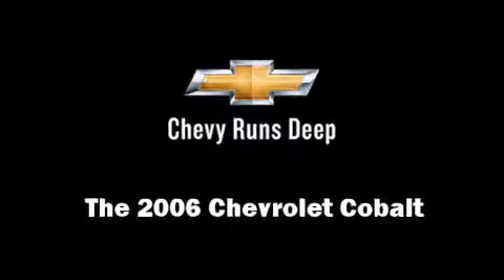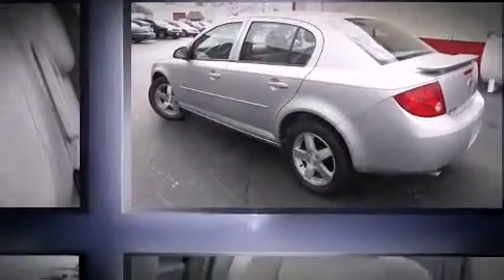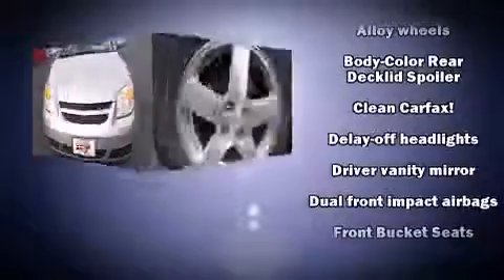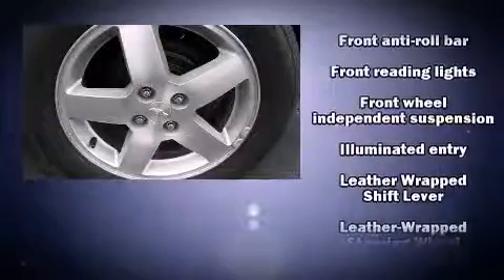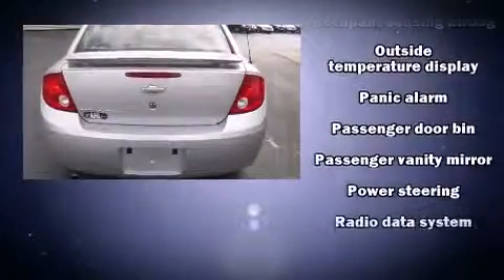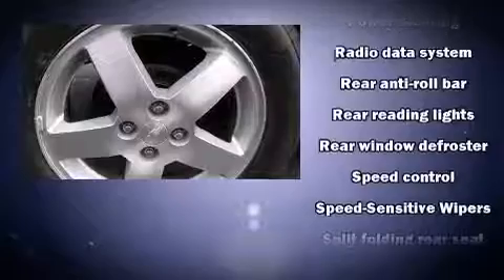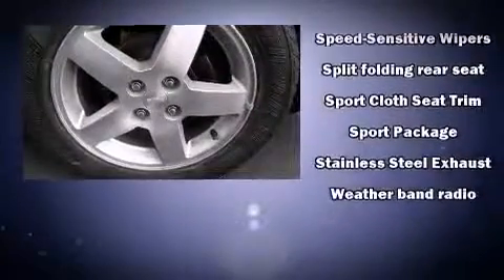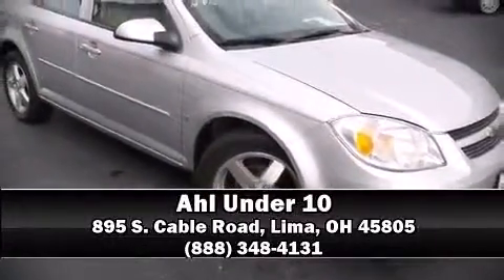2006 Chevrolet Cobalt LT in Lima, OH 45805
895 S. Cable Road

Come test drive this 2006 Chevrolet Cobalt. This 4 door, 5 passenger sedan provides exceptional value! Top features include power windows, front and rear reading lights, 1-touch window functionality, a tachometer, a trip computer, air conditioning, tilt steering wheel, and much more. Chevrolet ensures the safety and security of its passengers with equipment such as: dual front impact airbags, a security system, and ABS brakes. This car was designed with safety in mind, allowing you to drive with even greater assurance. It also arrives with a Carfax history report, providing you peace of mind with detailed information. Our team is professional, and we offer a no-pressure environment. We'd be happy to answer any questions that you may have. We are here to help you.